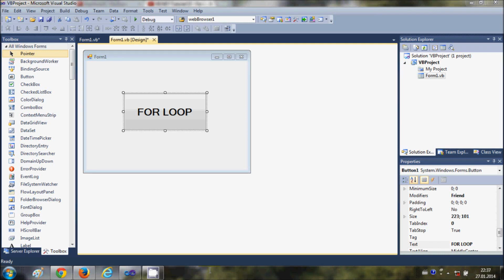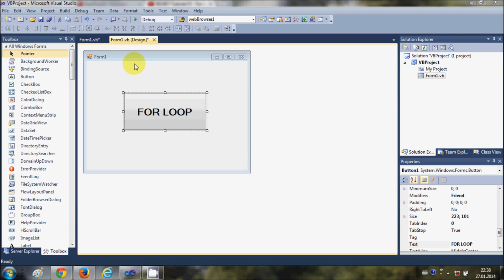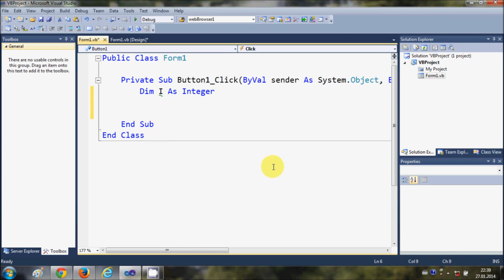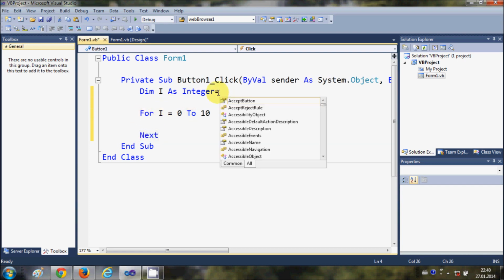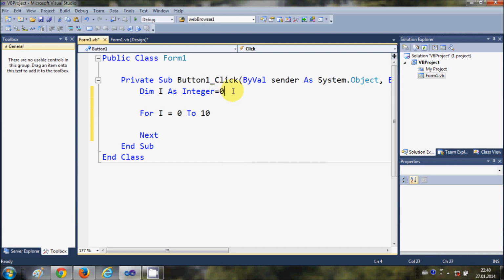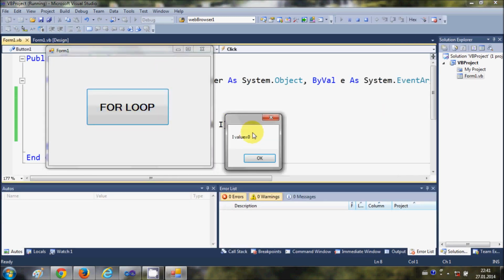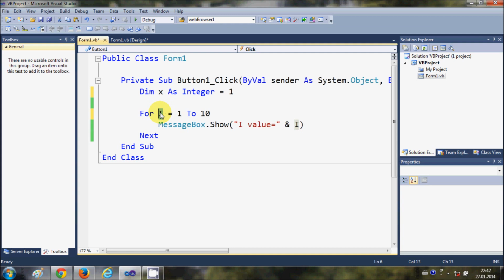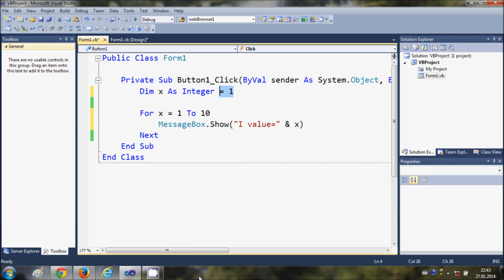Understanding For Loop in VB NET1080p